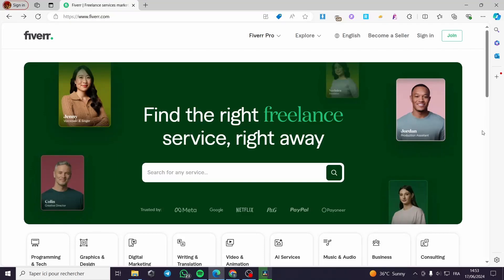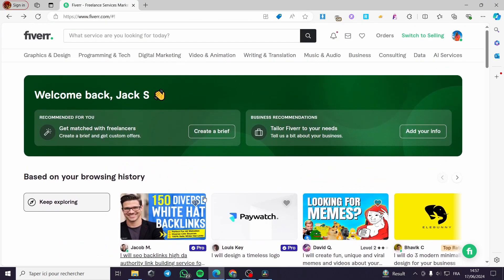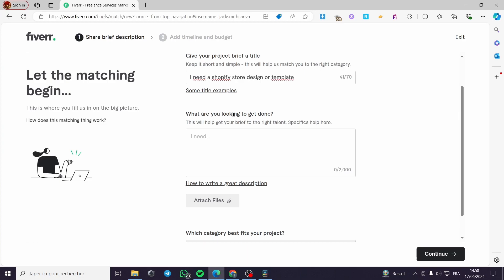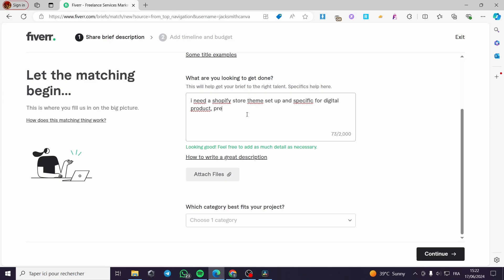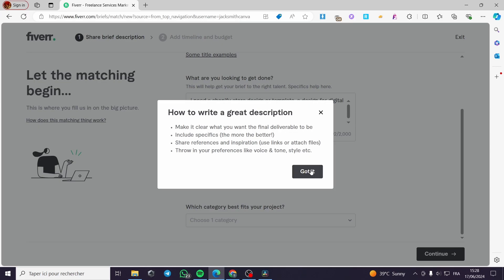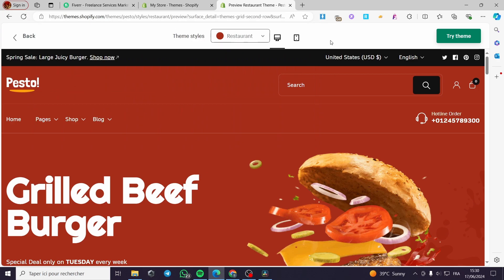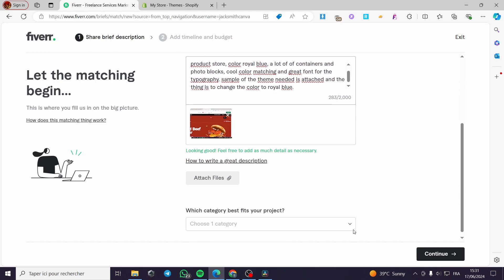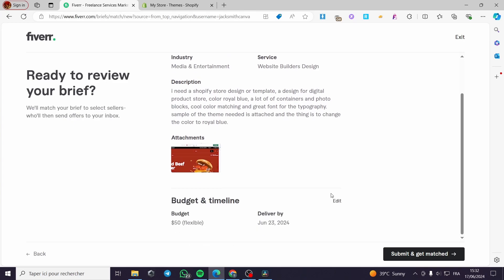How to Create Shopify Gig on Fiverr | Full Tutorial 2025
If you are looking for a video about How to Create Shopify Gig on Fiverr, here it is!